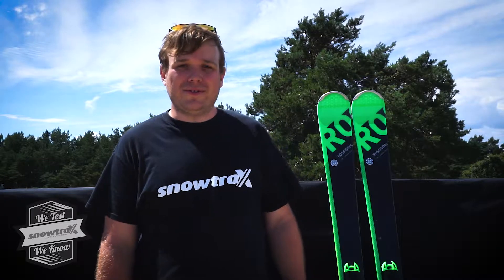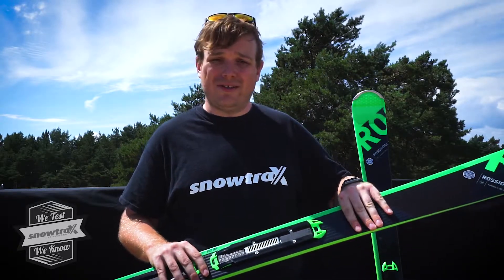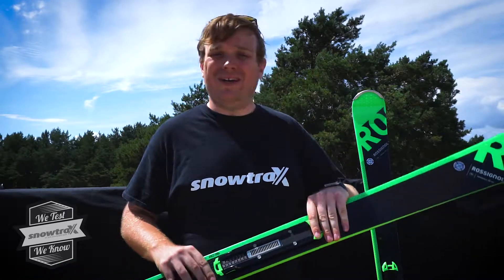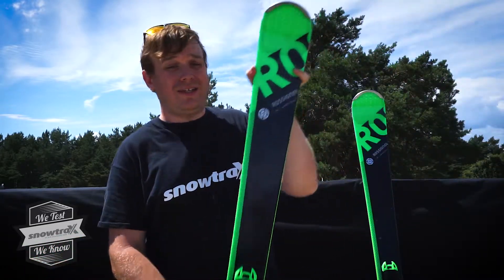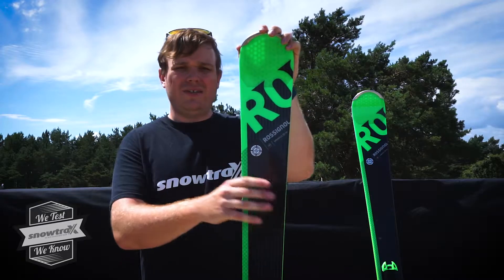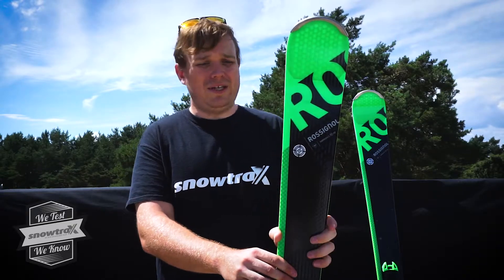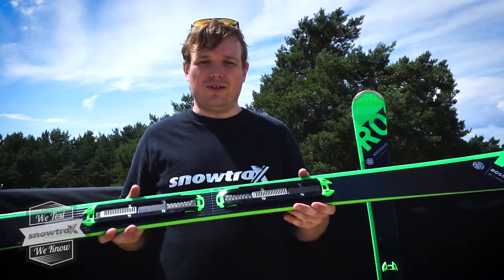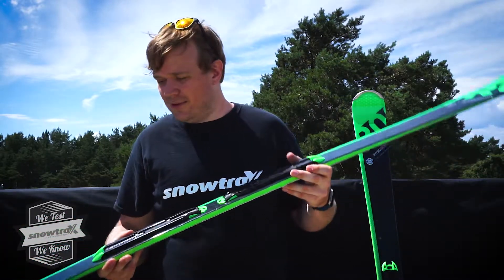Rossignol Experience 88 HD Konect 2018 Ski Review - We Test We Know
Checkout our review of the 2018 Rossignol Experience 88 HD!

As one of the industry's leading independent Ski retailers, it is literally our business to test and approve all the equipment we stock.
The Rossignol Experience 88 HD Ski 2018 is a hard charging all mountain ski which features carbon alloy matrix for a lighter weight feel as well as added precision and edge grip.